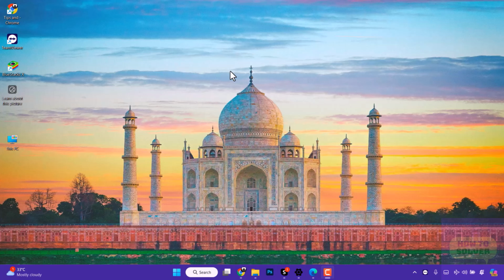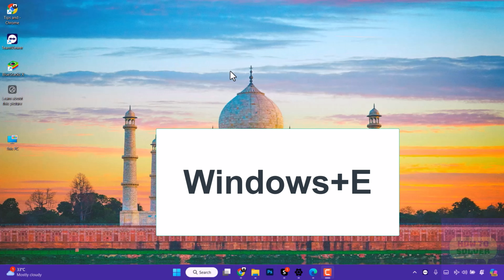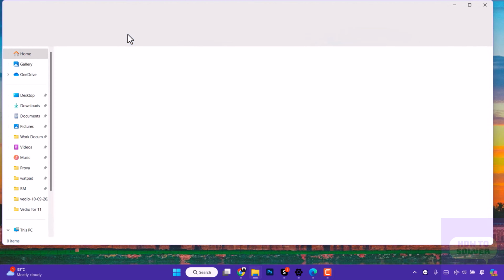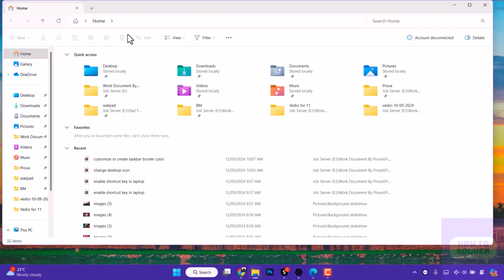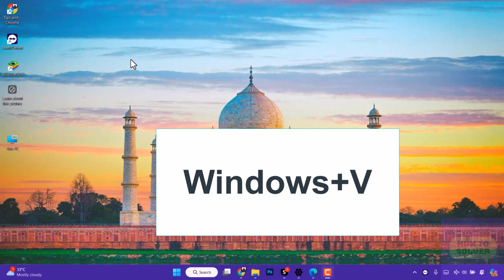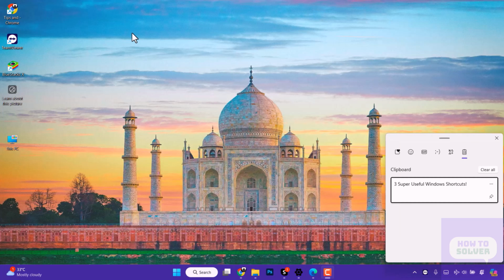3 super useful windows shortcuts in your laptop 2025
Discover 3 super useful Windows shortcuts that will transform the way you use your laptop in 2025! These keyboard shortcuts will help you navigate Windows faster, increase productivity, and simplify your daily tasks. Whether you're a beginner or an advanced user, these tips will make your computing experience smoother and more efficient.